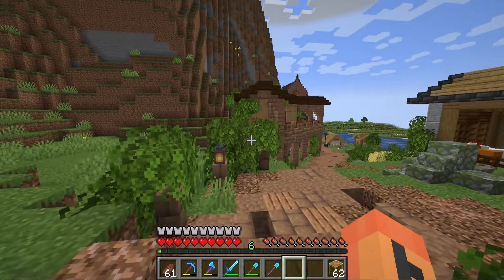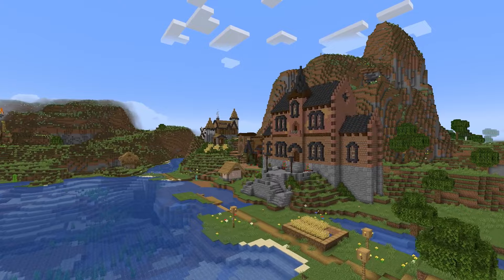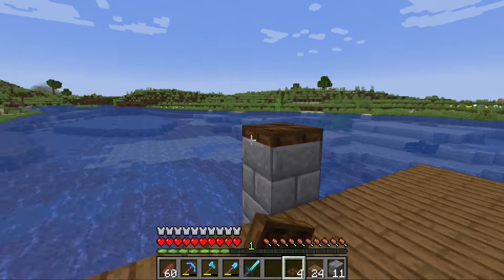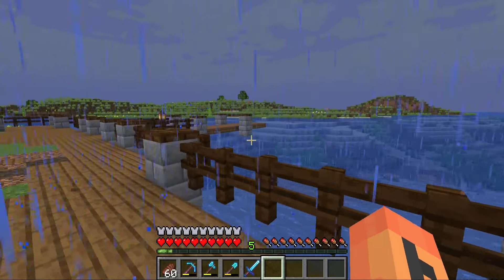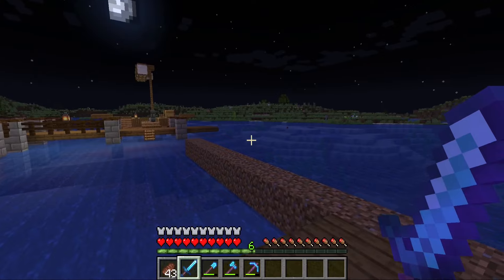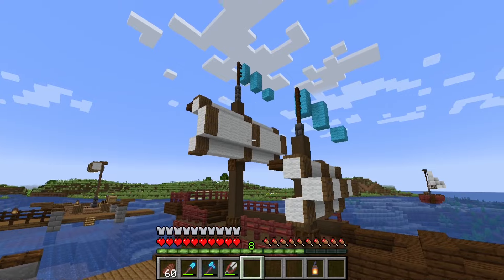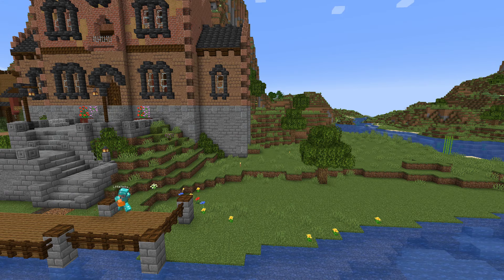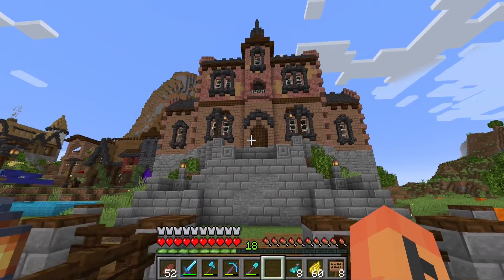Minecraft Let's Play: Episode 1: Building the Docks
*Re-upload*

In this episode I build the docks to the port village as well as a couple small boats!